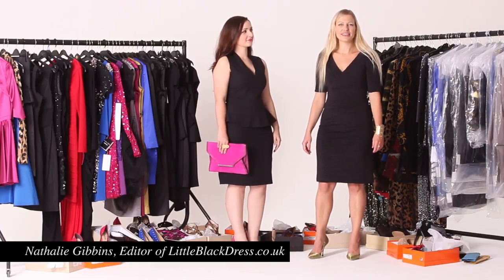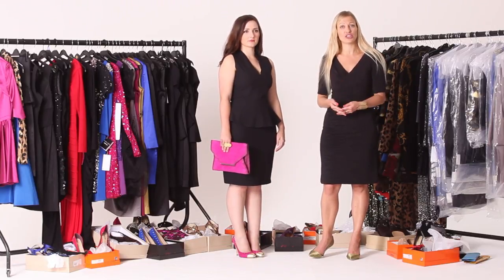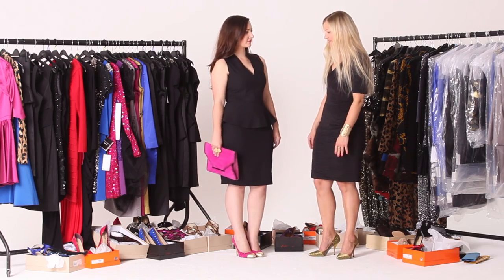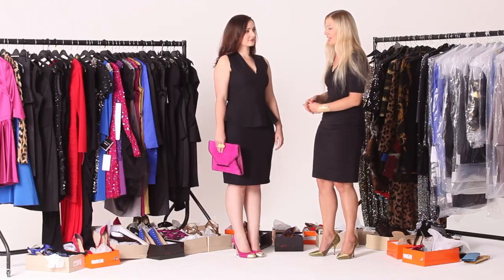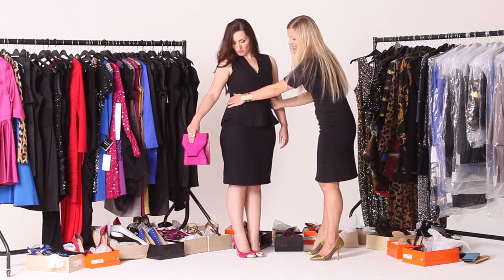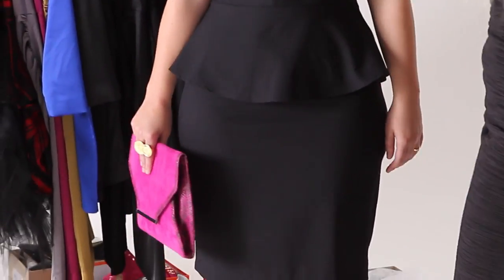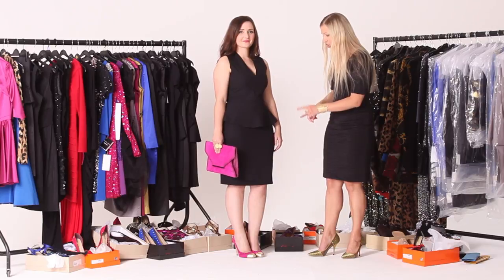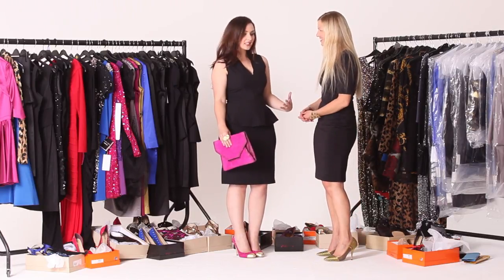How to dress an hourglass shape with Littleblackdress.co.uk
Nathalie Gibbins Editor of Littleblackdress.co.uk shows you how to dress an hourglass figure.

Amy wears...